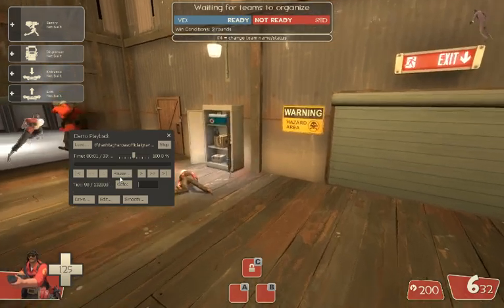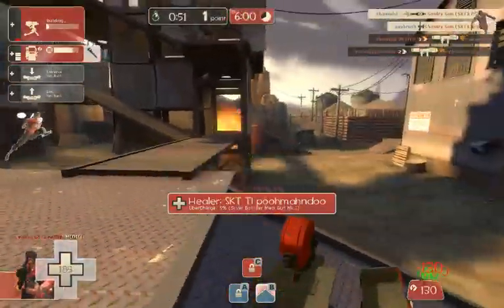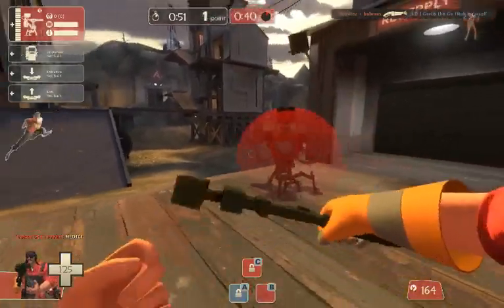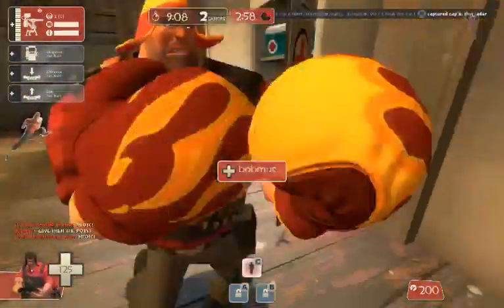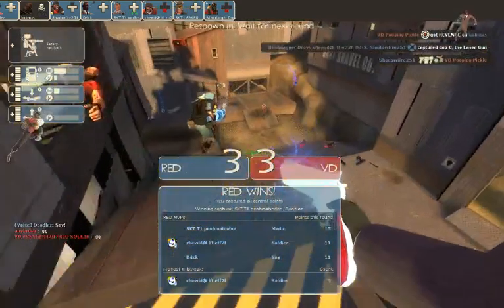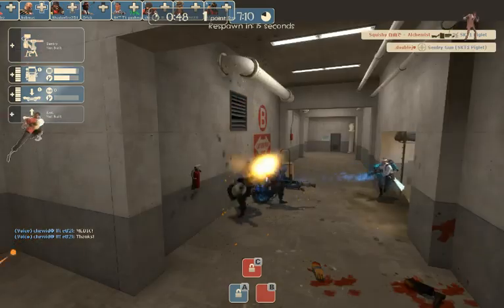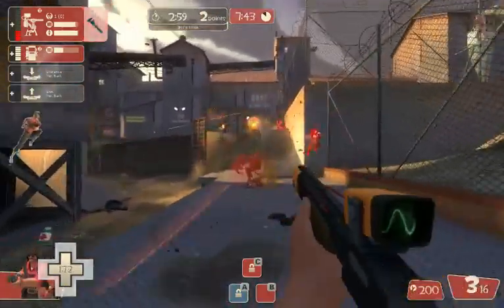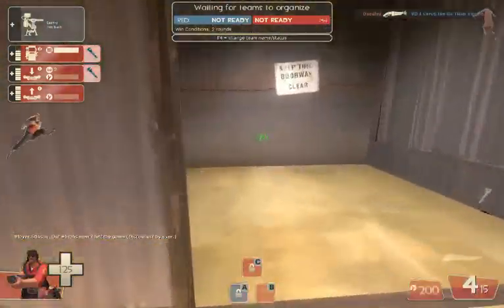Engineer Talk: Highlander, Gravelpit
The match was Hashtag Heroes vs Vicious and Delicious in UGC EU Gold.

I comment on how I play as an Engineer, why I did things and give some tips on the matter.

I plan on making Engineer and other Highlander guides at a later date if people need them and I'd like to know if people appreciate my insight.

A Hammock Production.